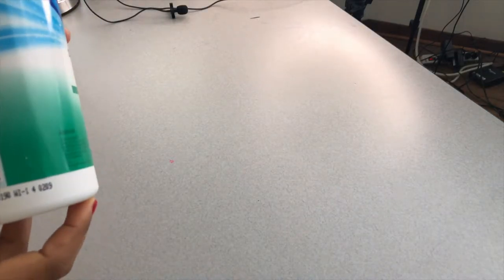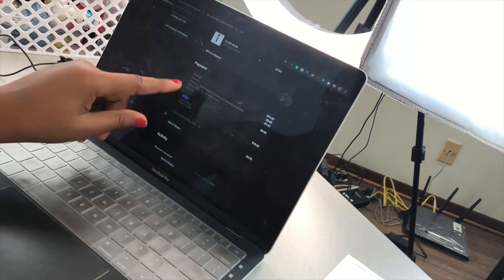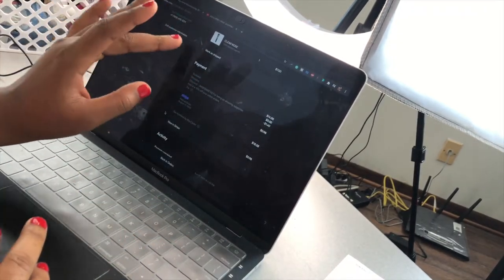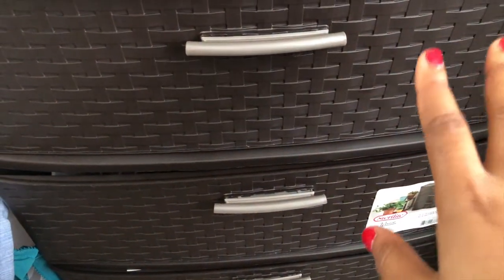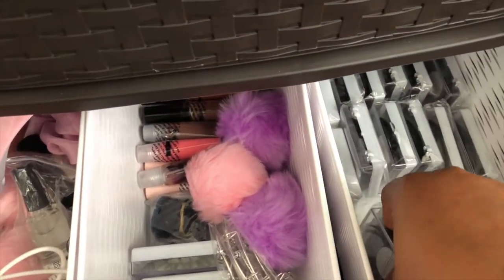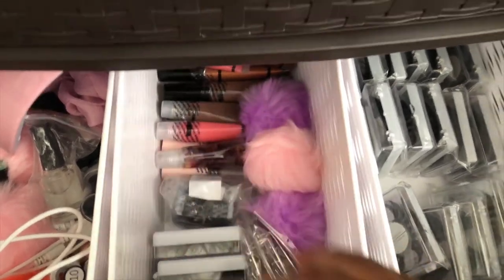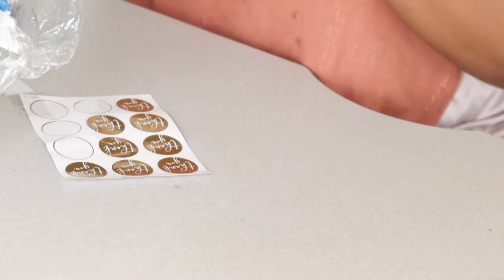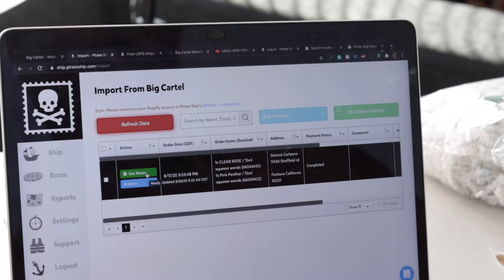How I print shipping labels, package and ship with Big Cartel Using Pirate Ship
Hello,
Today, I will be showing how I package and ship orders for my small business. Also in this video, you'd be learning the followings;

- How I sanitize and prep to package orders
- What is the best payment processor for Big Cartel?
- How to integrate Pirate ship on your Big Cartel store
- How to create shipping labels on PIrate ship
- How to save coins on shipping
- how to receive money through stripe/How it works?
- Why do you receive your 1st payment in 7-14 days?
 - How pirate ship works/ log In
- How to connect your website to pirate ship
- How to print shipping labels
- Packaging orders
 - Finally printing shipping labels/ putting info
- explaining about tracking number?
- what i use to decorate/ thank you cards

☆　 MY BUSINESS ESSENTIALS 　☆

☆　 MY WIG MAKING ESSENTIALS 　☆

Final Cut Pro on my MacBook Pro and Videoleap on my iPhone X

My name is Maryann Okonkwo. I am a Minneapolis based Makeup artist, Beauty Influencer, and content creator. I make beauty review videos, lifestyle vlogs, Youtube growth videos, and  Hair videos.

Comment ‘Queen’ if you read to the end.